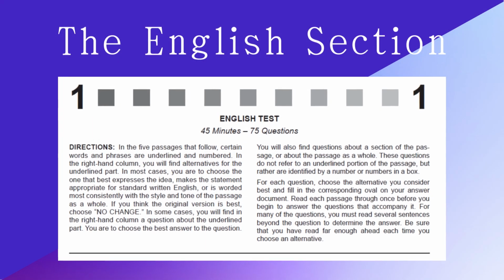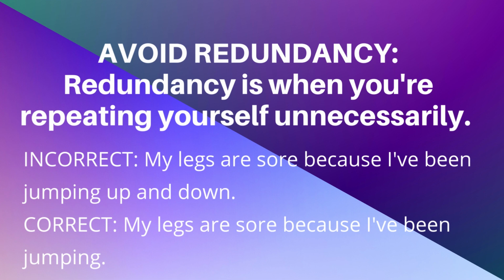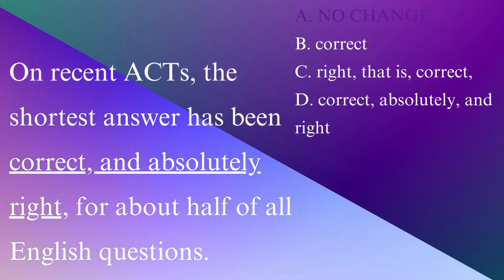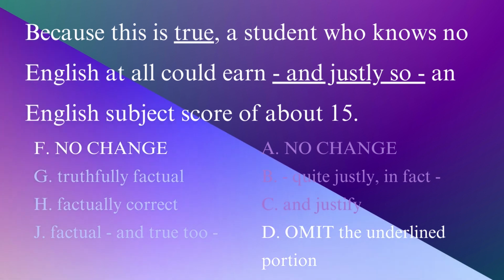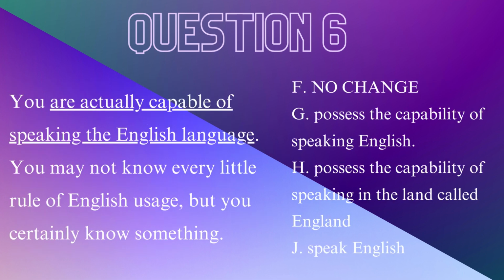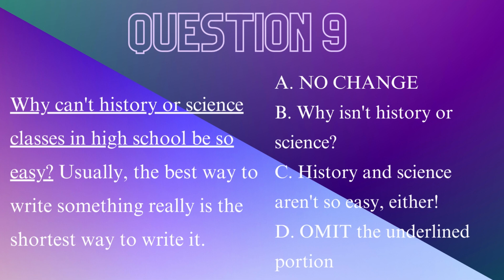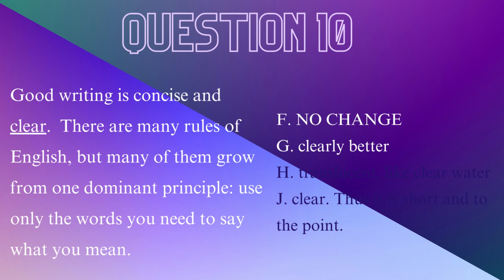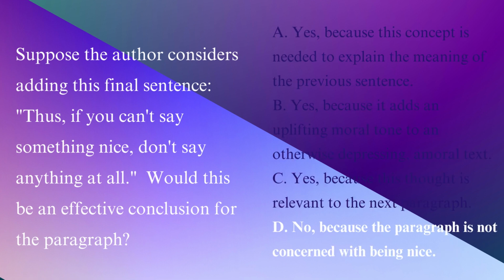LESSON ONE: How to Instantly Jumpstart Your English ACT Score!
(A new lesson will be released weekly.) Are you feeling stressed about your English ACT score? Don't worry, I've got you covered! In this video, we'll show you how to jumpstart your English ACT score in just a few minutes, using a special technique that has helped hundreds of students achieve their goal!

If you're looking to improve your English ACT score, then you need to watch this video! It's the perfect way to kickstart your study program and improve your score in no time!

In this lesson, I focus on the clear and concise writing style preferred by the ACT test makers.  Join me in the upcoming Lesson Two video where we will build on this skill and introduce specific grammar rules that will ensure you choose the correct answer every time.